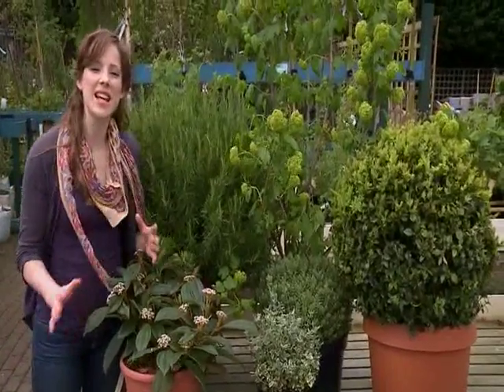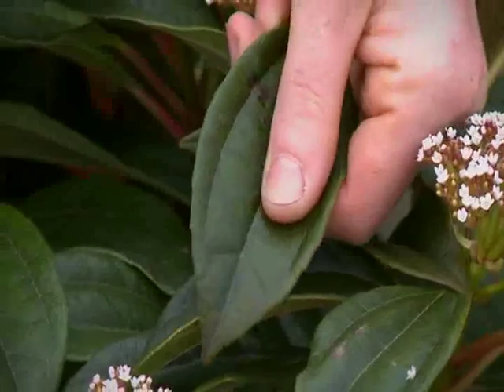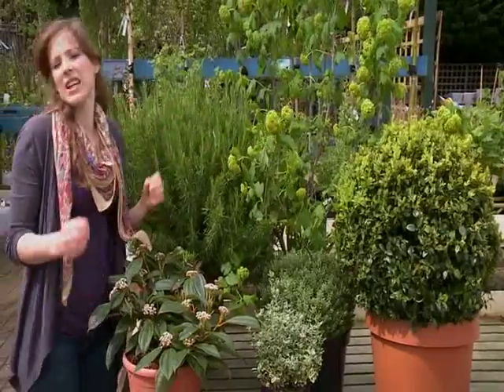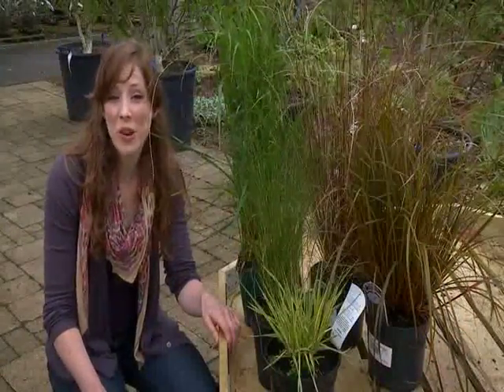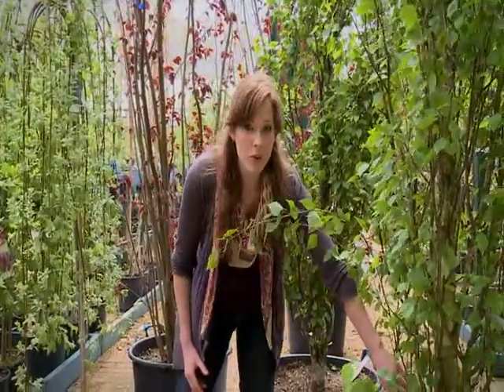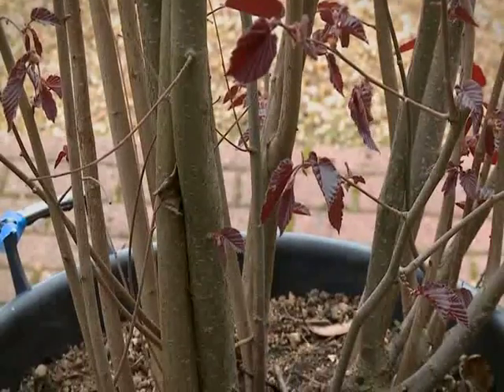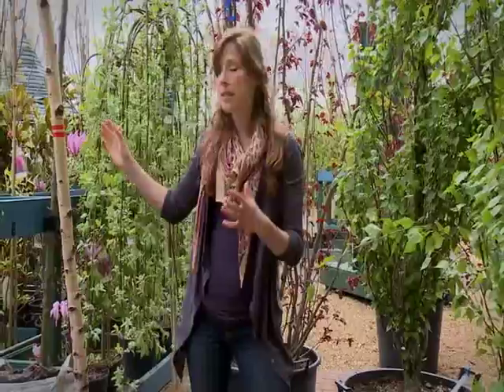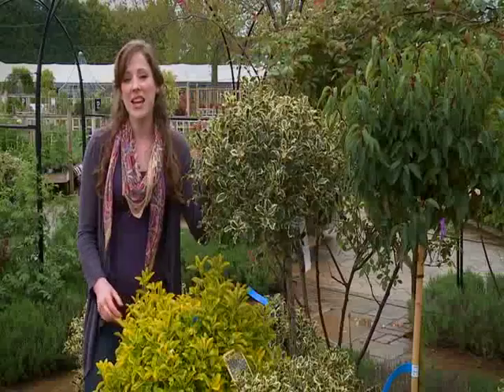Chrome Halo Media 6